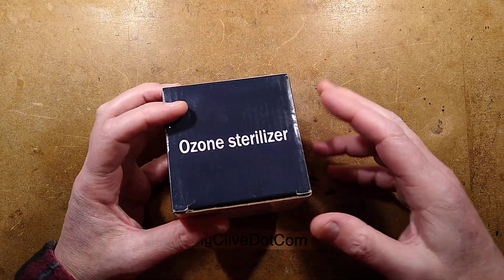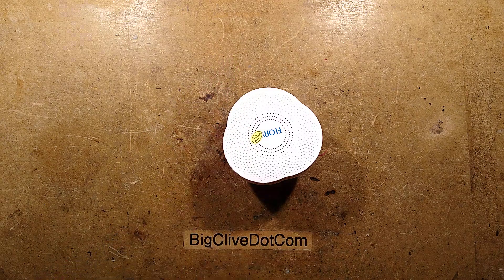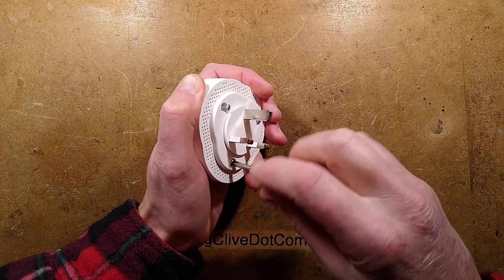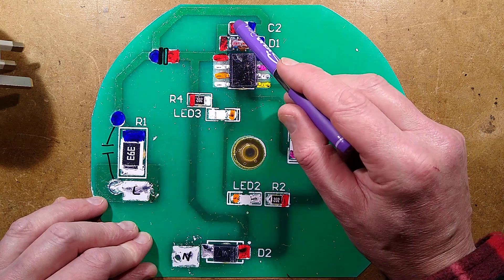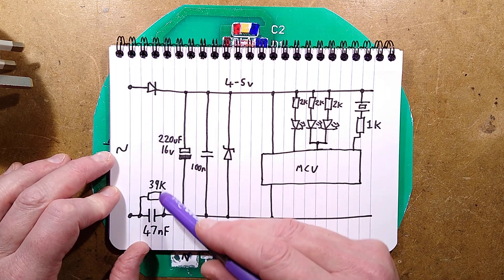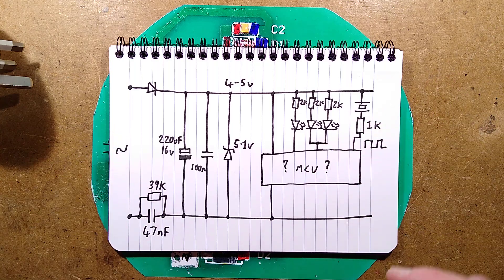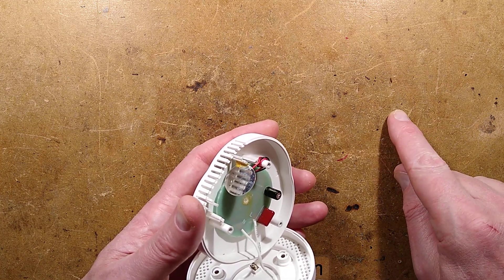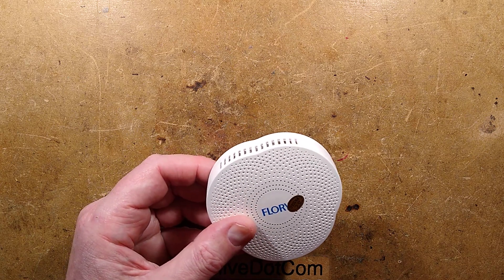I got scammed on eBay (what a surprise)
Normally when I buy scam products I know what I'm buying and get them to explore and reverse engineer, but this time I bought what I thought was a non-scam product and it was a completely different product in the case.

For those who will inevitable say that I can't hear the ultrasonic sound because it's ultrasonic, you can still often hear clicks from the piezo disk as it changes frequency or resets the sweep.

The piezo disk is just a token gesture here, since it would need a resonant cavity to put out any significant ultrasound, but in this case it's just glued in on one edge.
It's very clear that the case was originally intended for use as an actual trace ozone generator, but ended up being repurposed badly.  Possibly due to a flaw with the original product design.

The most interesting bit of the design is the odd half-wave capacitive dropper.  I wonder if it was intentional or a fix for a design error.

eBay case is open as "not as described" and awaiting seller response.
Two pictures were sent.  One of the box and label, and a close up of the label.

Seller - "It is what it says it is, i have sold many without issues...i do not accept returns and this is stated on ebay. I can give you a partial refund as a good will jester. Alternatively take it up with ebay..Good day"

Me - "If you look at your stock then the label clearly states Ultrasonic pest repell , and that is exactly what it is. I've tested it, and it generates no ozone whatsoever. I would like a full refund, and would suggest you change the listing to indicate what the unit actually is."

No reply from seller after 5 days, so escalated to a case.
Minutes later eBay provided a full refund.